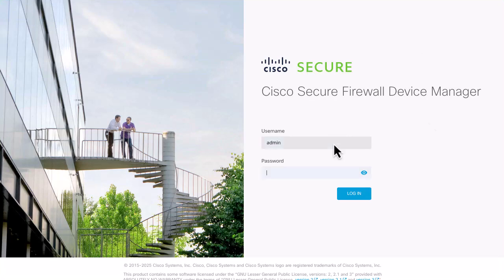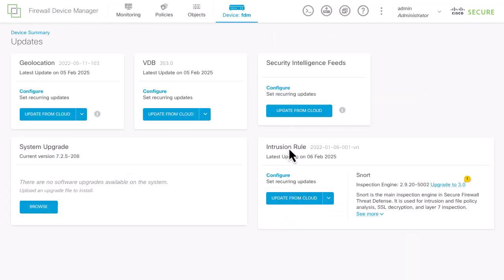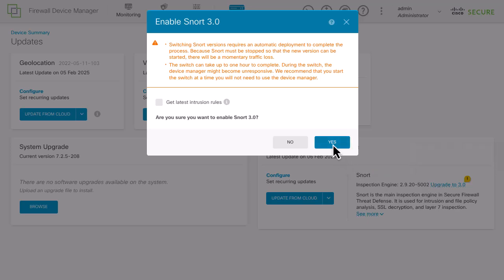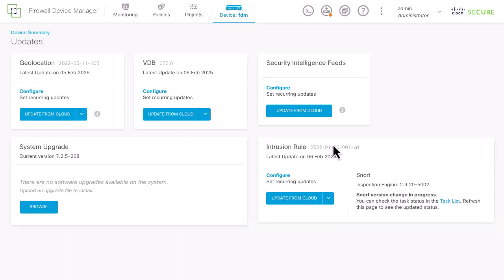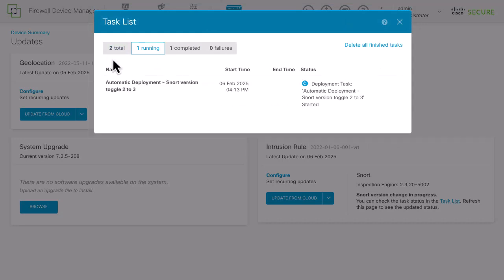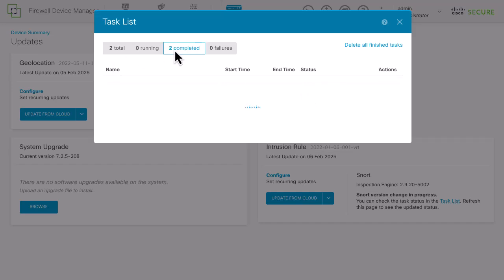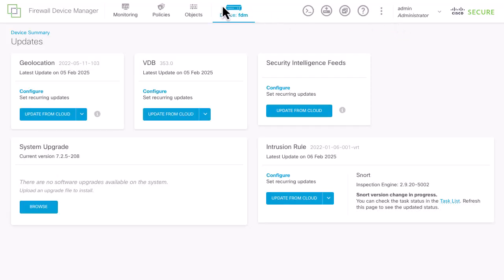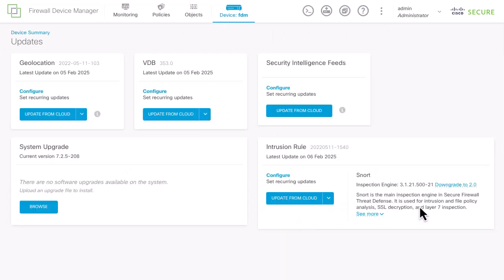Upgrade to Snort 3 on Firewall Device Manager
This document describes how to upgrade to Snort 3 on the Firewall Device Manager (FDM).